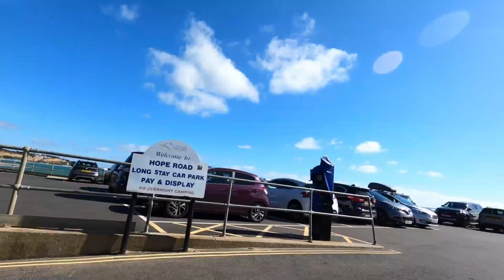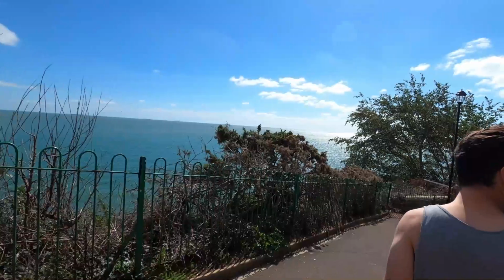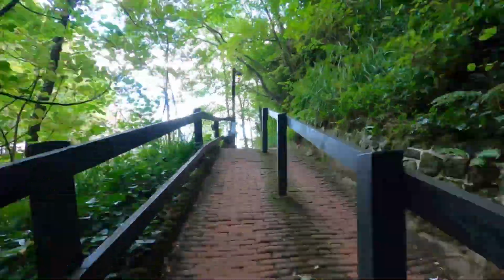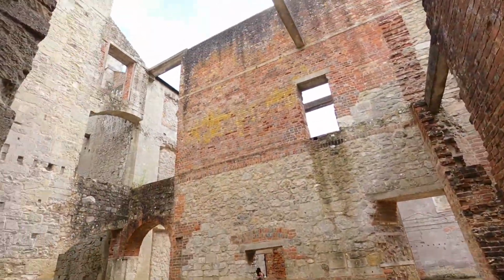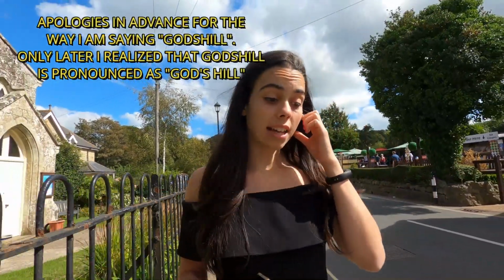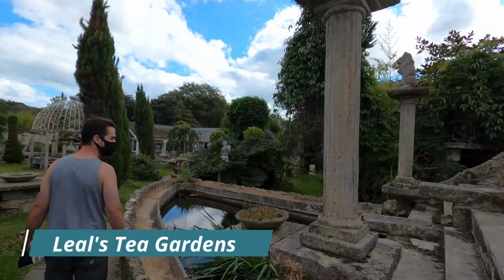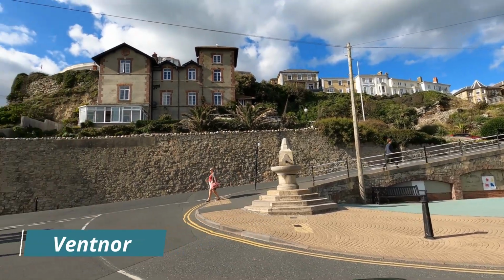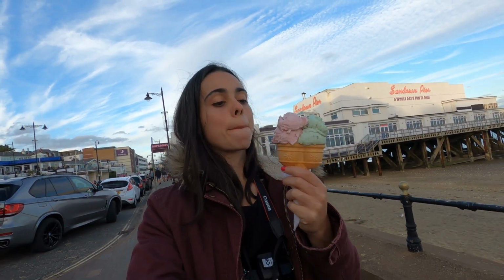Isle of Wight Southeast - Isle of Wight Vlog II (Shanklin, Godshill, Ventnor, Sandown)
After spending the first day in the island exploring the West and South coast the second day was time to explore the Southeast of the Isle of Wight.
Since we stayed at Shanklin hotel for the night, we started our day there, and then headed over to our other destinations. To make it easier for you if you're planning on visiting the Isle of Wight, here is the order of our itinerary:
1) Shanklin (Shanklin beach, Shanklin Chine, Shanklin Old Village)
2) Godshill (Appuldur Combe House, Model Village)
3) Ventnor (Steephill Cove, Ventnor)
4) Sandown (Sandown beach)

Hope you guys enjoy this trip and that, as always, it can help you planning yours! ❤

SHOP MY EQUIPMENT:
*GoPro Hero 8
*Cannon M50
*Drone DJI Mavic Air
*All of my packing and photography / videography equipment

3)
Chill Night by Amine Maxwell & MICHAL

Chapters:
0:00 Introduction
0:14 Breakfast at Shanklin Hotel
0:25 Shanklin Beach
1:11 Shanklin Chine
3:53 Shanklin Old Village
4:02 Appuldur Combe House
5:58 Godshill Model Village
7:35 Leal's Tea Gardens and more information on the Model Village
8:07 Ventnor and Steephill Cove
10:06 Haldi Indian Restaurant, Sandown
10:24 Sandown Beach
13:05 Ending
13:49 OYO Marina, Sandown